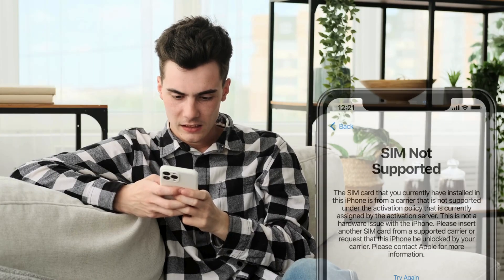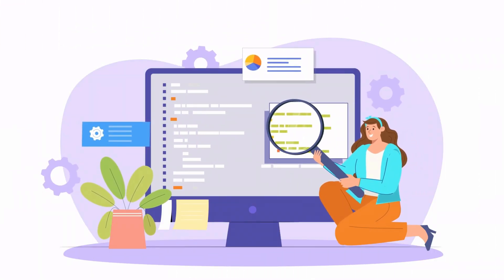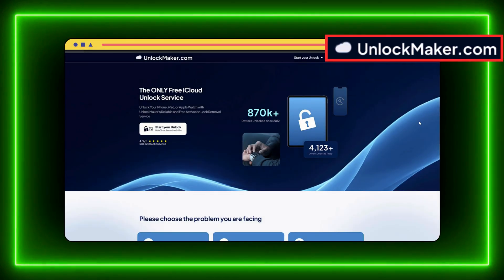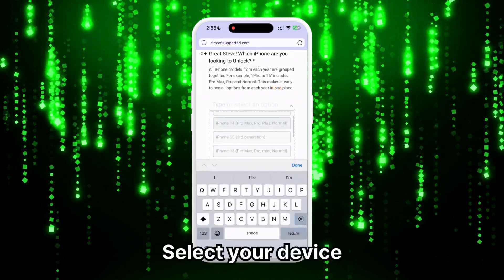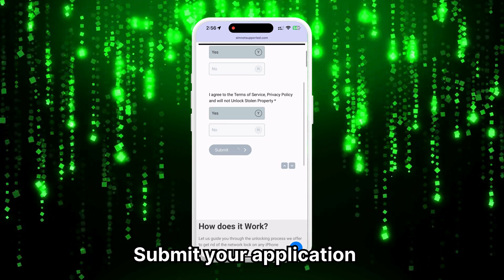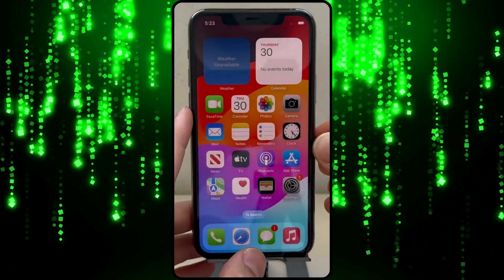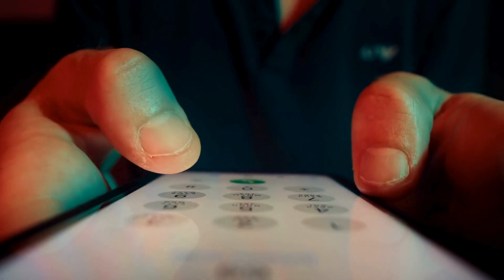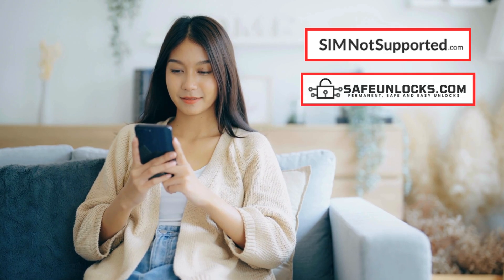How to Unlock Network Locked Device (Tutorial)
How to Unlock Network-Locked Device (Tutorial) Do you have that "SIM not supported" issue on your iPhone or Android device? Are you fed up with the limitations of a network-locked phone? In this video, we'll provide the ultimate solution to unlock your device and free it from carrier restrictions.

Dealing with a network-locked device can be a source of frustration, limiting your freedom to  switch carriers and take advantage of better deals. This issue becomes even more daunting when traveling internationally, as you're unable to use a local SIM card to avoid hefty roaming fees. For iPhone users, the sight of a 'SIM network unlock PIN notification, or a 'SIM not supported iPhone message can be particularly disheartening. But fear not, we're here to bring you relief and hope.

This video will cover unlocking your network-locked device—an iPhone, iPad, or Apple Watch. Whether you're dealing with a "SIM not supported" message on an Android or trying to figure out the "network unlock PIN" on an iPhone, this tutorial will guide you through every step.

Unlocking your device has numerous benefits. You'll be able to use your phone with any carrier, and you'll also enjoy better resale value and flexibility when traveling. The methods we introduce are safe and effective, ensuring you won't have to deal with "network lock" or "carrier unlock" issues ever again.

Our solutions work across all iPhones, iPads, and Apple Watches. Examples include:

- iPhone XR
These methods are compatible with all iOS versions, ensuring that no matter what device you have, you'll be able to unlock it successfully.

By watching this video, you'll receive comprehensive instructions on how  to unlock your network-locked device. Say goodbye to 'carrier lock' and 'SIM network unlock' issues forever. We'll show you how to unlock your  SIM card, resolve the 'iPhone locked to owner' problem, and remove the 'iCloud Activation Lock.' The video also includes solutions for  bypassing iCloud Lock and unlocking iCloud. With our thorough guidance, you can be confident in your ability to unlock your device.

It's important to note that while these methods are safe and effective, unlocking a device can void its warranty and may not be legal in all jurisdictions. We adhere to YouTube's guidelines and do not encourage any unlawful actions. Make  sure your actions comply with your local regulations and carrier  policies.
Staying tuned to our channel means you'll always have up-to-date  solutions for your tech problems. We regularly post helpful content  that can save you time, money, and hassle.

Chapters:
0:00 Introduction
0:30 Disclaimer
0:55 Reputable Tools
1:35 Sim Unlocking Process
3:45 Free Unlocks
4:10 Alternative Methods